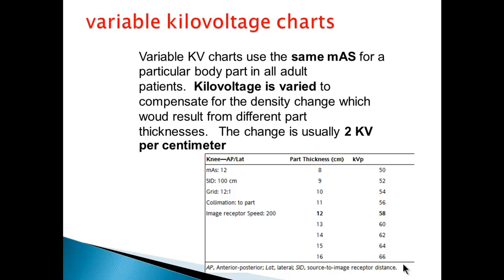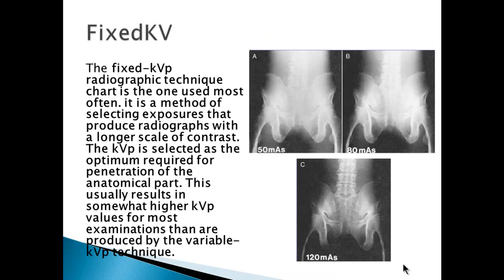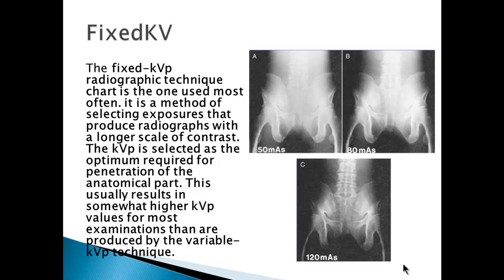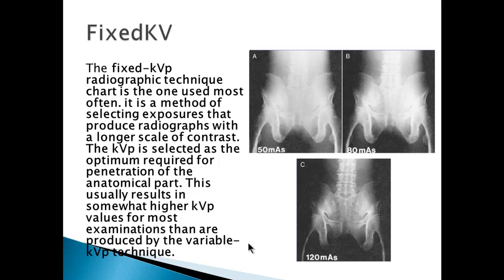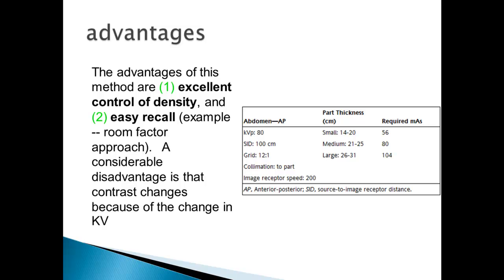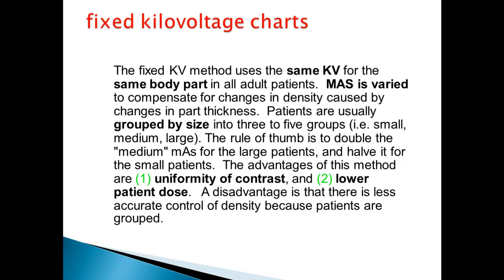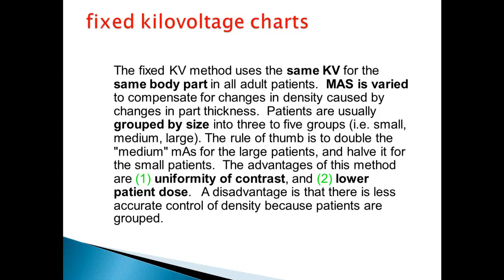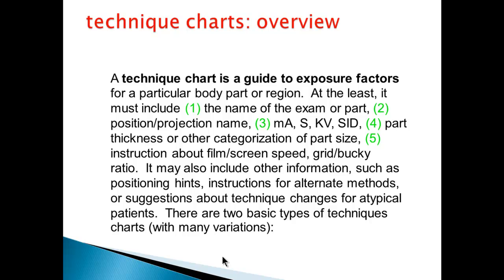Technique Charts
Variable vs Fixed Technique Charts